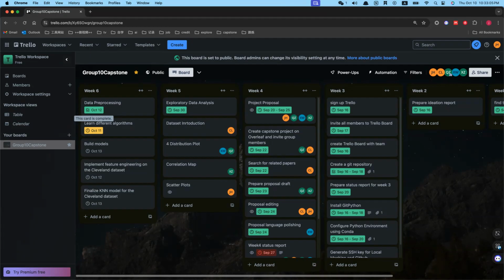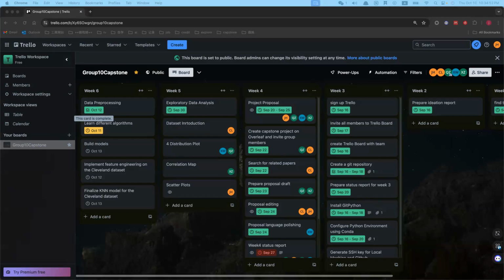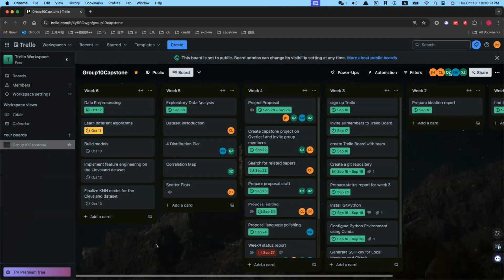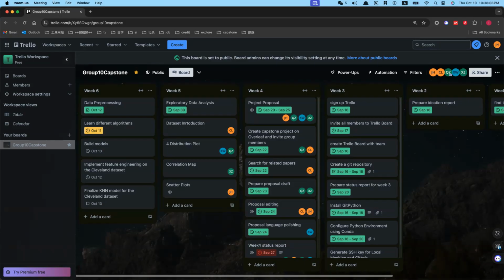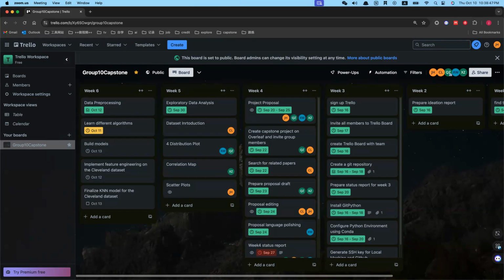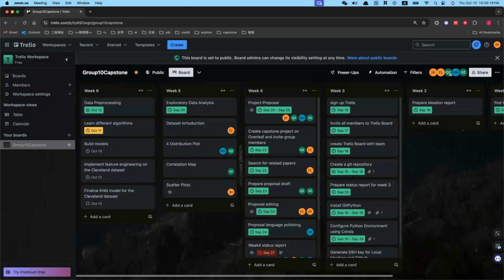Group10 Stand-up meeting 20241010